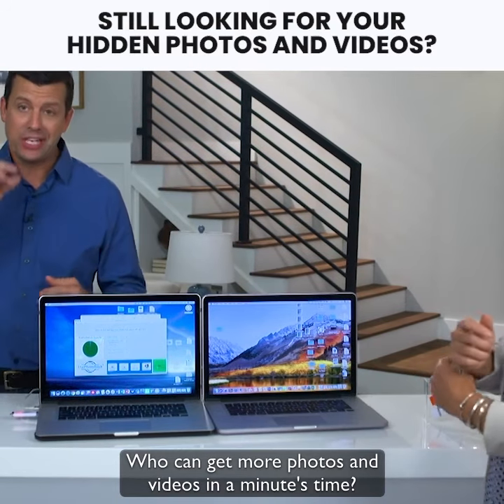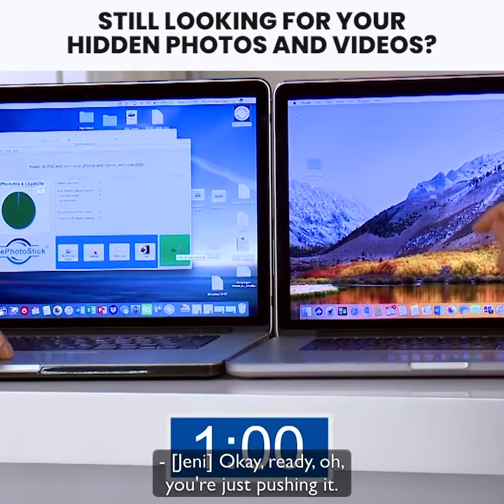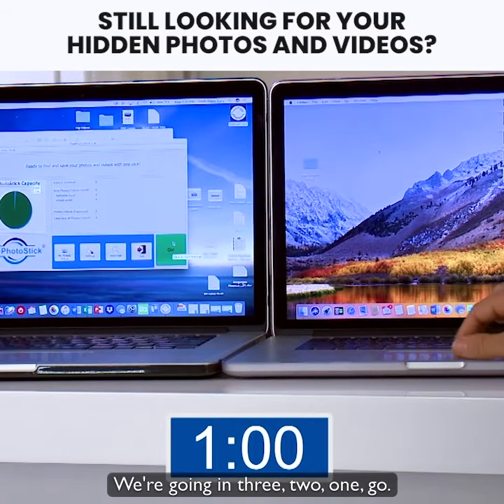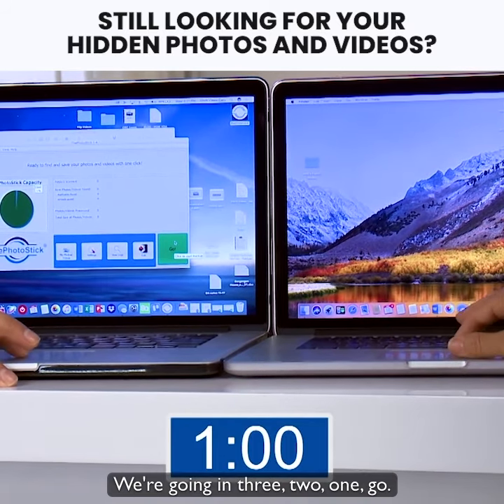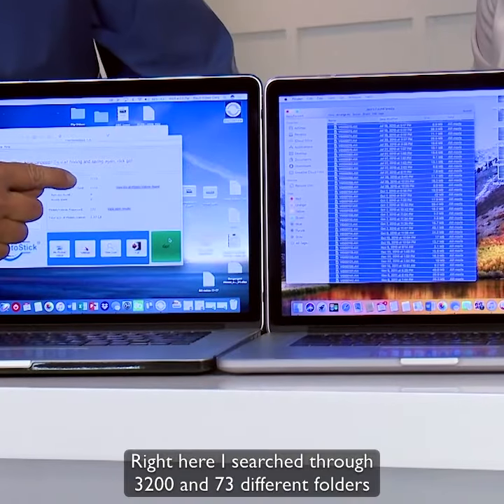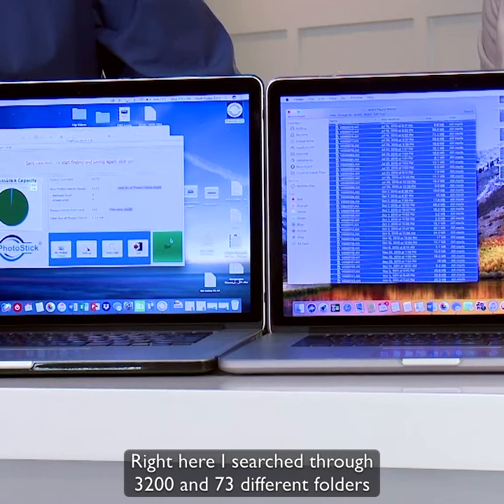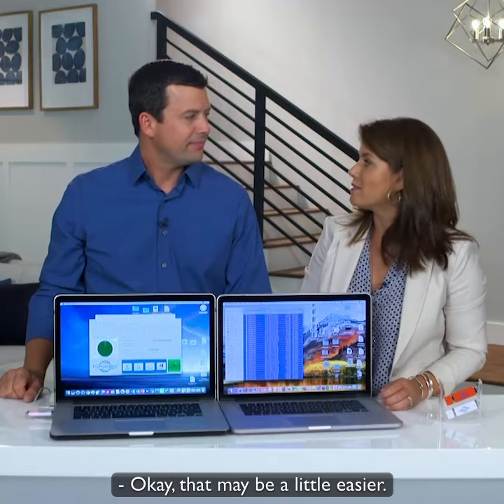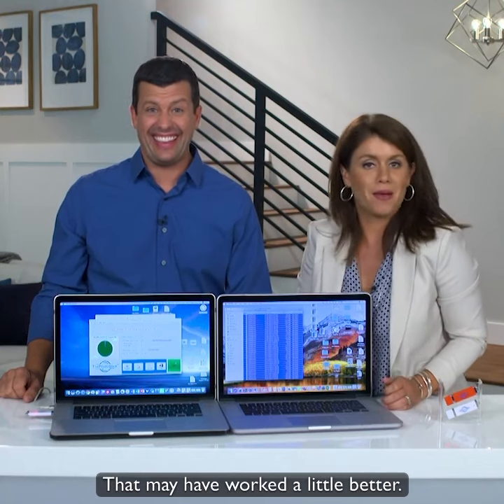"Say Goodbye to Digital Clutter: The PhotoStick® OMNI Cleans Up Your Photo Library!"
Save Hours Of Time Searching & Sorting
Backing up photos used to be stressful, risky, and time-consuming… but with ThePhotoStick® OMNI, you simply click GO and watch the magic begin! ThePhotoStick® OMNI does it all for you.

It automatically finds and sorts 1000s of your favorite photos and videos in minutes with complete accuracy to ensure no memory is ever missed. Then it removes the duplicates to save space.